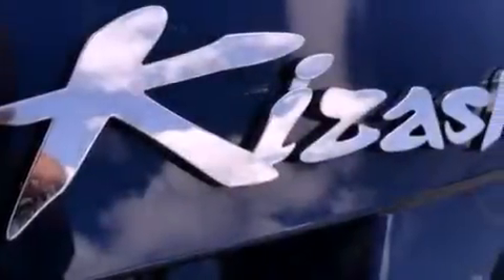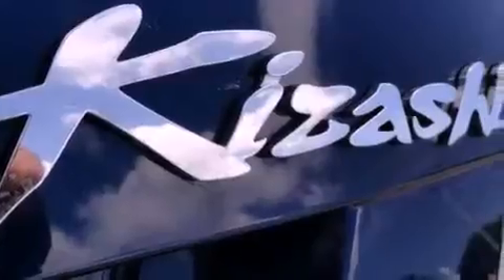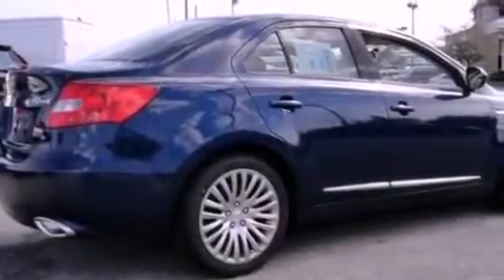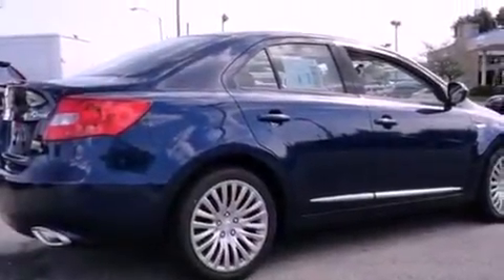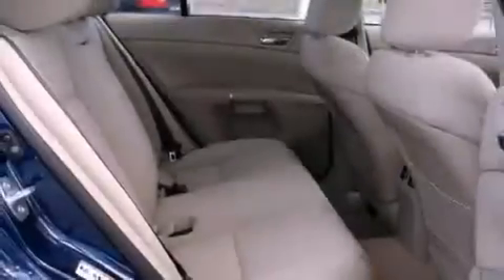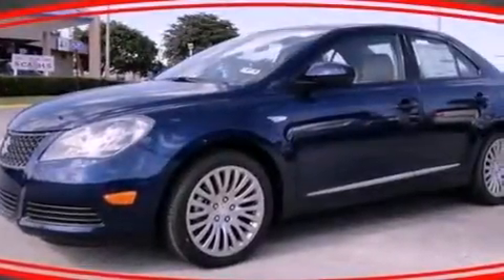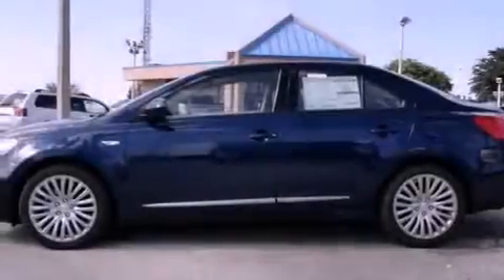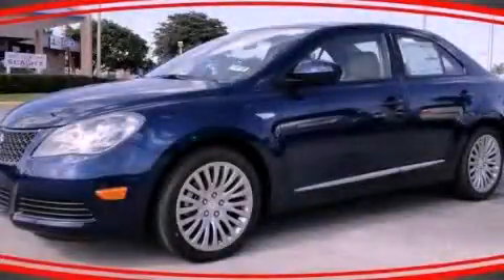2011 Suzuki Kizashi Miami FL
We are proud to present this 2011 Suzuki Kizashi .

 Year : 2011
 Make : Suzuki
 Model : Kizashi
 Engine : gas i4 2.4l/146
 Trans . : variable
 Exterior : blue

 Interior : blue

 Lehman Mazda

 2011 Suzuki Kizashi Miami FL